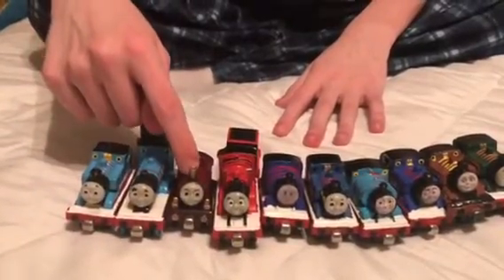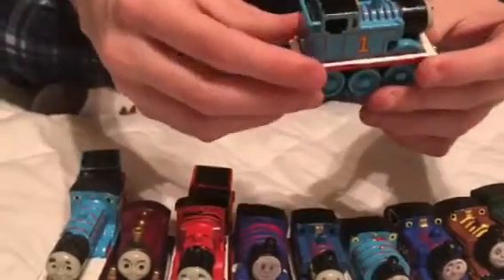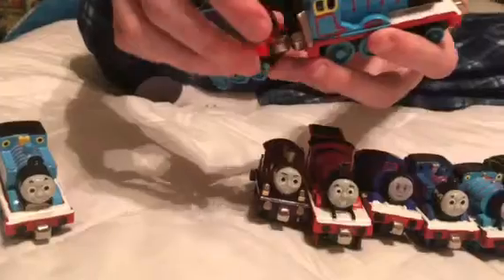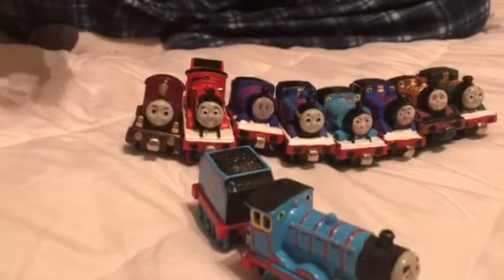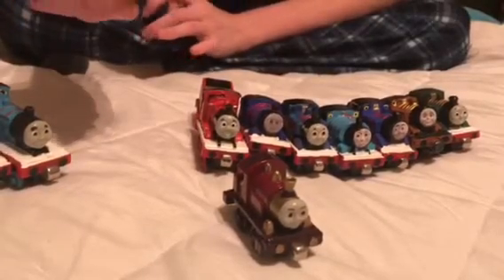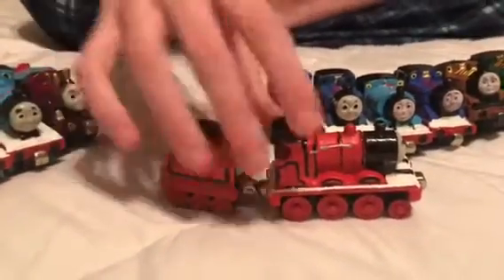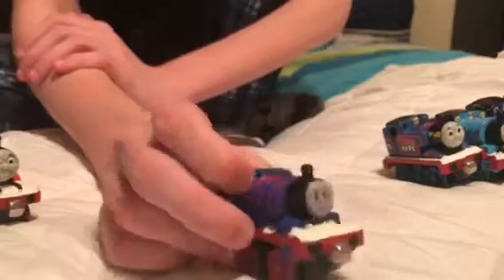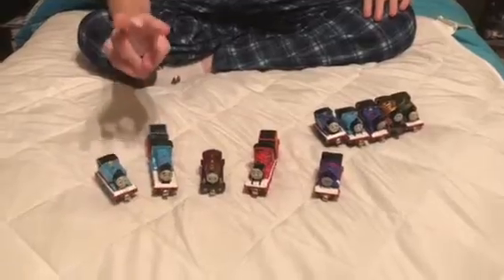Take along thomas review episode 1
Who was your favorite character in this video?